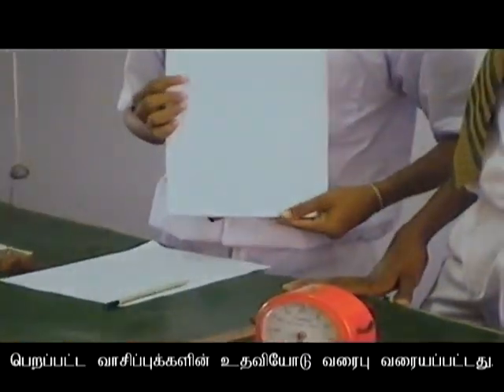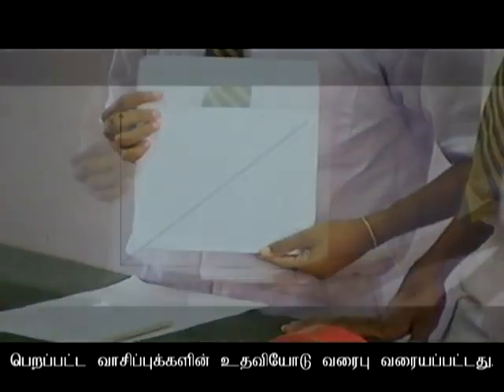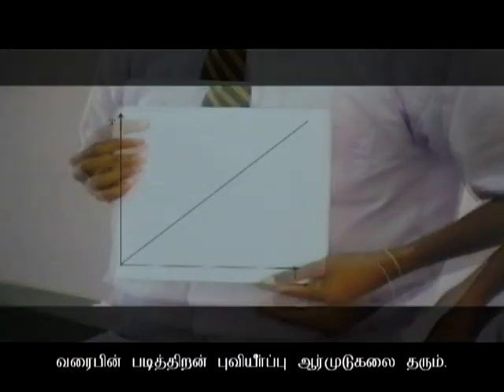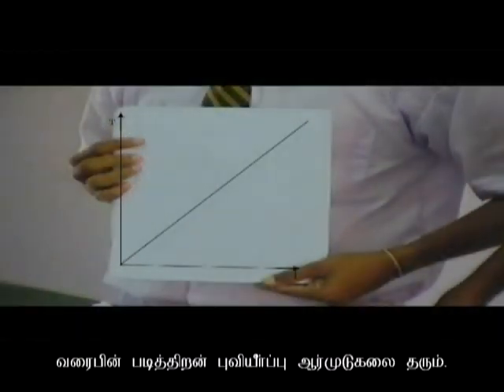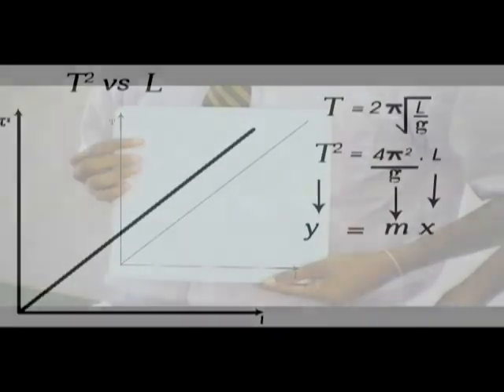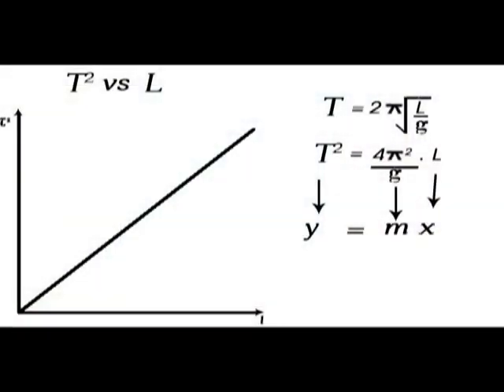Simple pendulum to determine the gravity (g) ஊசல்குண்டை பயன்படுத்தி புவியீர்ப்பு ஆர்முடுகலை அறிதல்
2. How to use constant volume thermometer to determine an unknown temperature?  தெரியாத வெப்பநிலையை தெரிந்து கொள்ள மாறாக் கனவளவு வாயு வெப்பமானியை எவ்வாறு பயன்படுத்துவது?

4. How to find the Focal length of a lens - ஒளியை மட்டும் பயன்படுத்தி வில்லையின் குவிய நீளத்தை அறிதல்

6. Using Hare's apparatus to find the density of liquids கலக்கக் கூடிய திரவங்களின் அடர்த்தியைக் கண்டறிய ஏயரின் ஆய்கருவியைப் பயன்படுத்துதல்

7. How to find the specific gravity of a stone and a liquid using spring balance alone?  விற்றராசைப் பயன்படுத்தி கல், திரவம் ஆகியவற்றின் அடர்த்தியைக் கண்டறிதல் எவ்வாறு?

8. How to find the specific gravity of unknown solid and liquid using principle of moment? தெரியாத திண்மம் மற்றும் திரவத்தின் அடர்த்தியை அறிதல் எவ்வாறு?

9. How to determine the density of liquids using U tube?  U வடிவிலான குழாயைப் பயன்படுத்தி திரவங்களின் அடர்த்தியை எவ்வாறு தீர்மானிப்பது?

10. How to apply "Principle of parallelogram" to find the unknown mass using known masses விசை இணைக்கர விதியை பயன்படுத்தி தெரியாத திணிவை அறிவது எவ்வாறு?

11. Using spectrometer to find the prism angle and angle of deviation அரியம் ஒன்றினூடாக ஊடுருவிச் செல்லும் ஒளிக்கற்றையொன்றின் விலகல் கோணம் மற்றும் அந்த அரியத்தின் அரியக்கோணத்தை கண்டறிய கோளமானியைப் பயன்படுத்துதல்

12. Micrometer screw gauge to measure 1/50th of a millimeter ஒரு மில்லிமீட்டரில் 1/50ஐ அளவிட நுண்மானி திருகுகணிச்சியை பயன்படுத்துவது எவ்வாறு?

13. How to find the Refractive index of prism using pins alone?  ஊசிகளை மட்டும் பயன்படுத்தி அரியத்தின் ஒளிவிலகல் குணகத்தை எவ்வாறு கண்டுபிடிப்பது?

15. How to find the Refractive index of a block glass using only 4 pins? 4 ஊசிகளை மட்டுமே பயன்படுத்தி ஒரு கண்ணாடிக் குற்றியின் ஒளிமுறிவுச்சுட்டியை எவ்வாறு கண்டுபிடிப்பது?

16. ஒலியின் வேகத்தை கணித்தல் இவ்வாறுதான் How to find the velocity of sound in air using resonance tube?

17. Using slinky to observe reflection on fixed end, free ends, troughs, crests and the interchanges சிலிங்கியைப் பயன்படுத்தி அலையின் பண்புகளை ஆராய்தல்